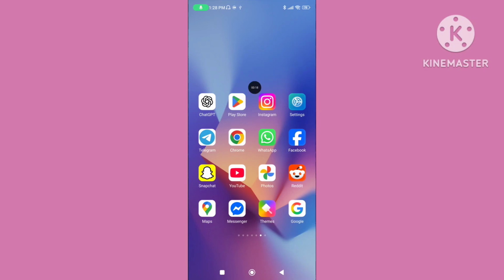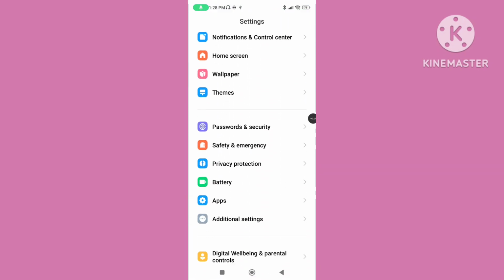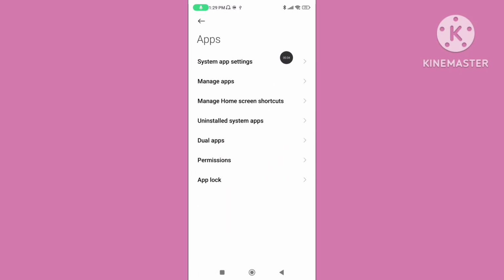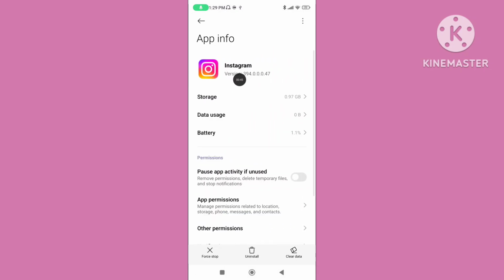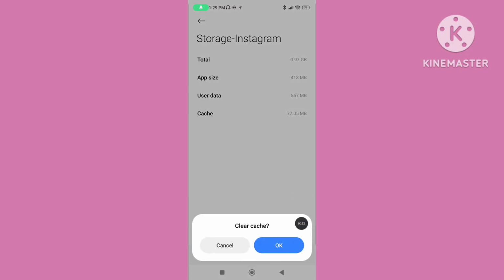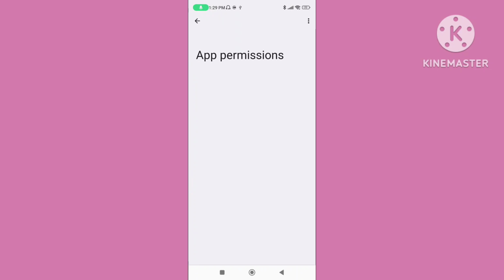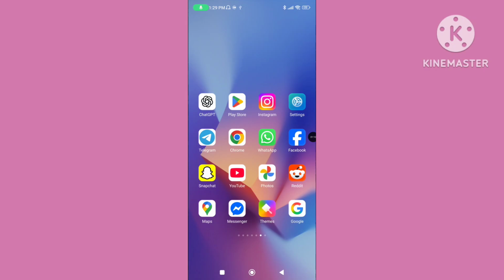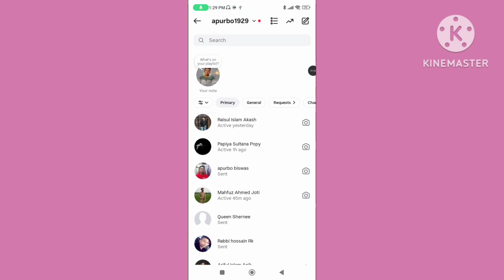How To Fix Scrolling Back Up To Previous Messages On Instagram | Instagram Scrolling Problem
How to fix scrolling back up to previous messages on Instagram. Instagram scrolling problem. Instagram scroll down problem. How to solve scrolling back up to previous messages on Instagram.
How to fix Instagram scrolling problem. How to solve Instagram scrolling problem on  back up to previous messages.